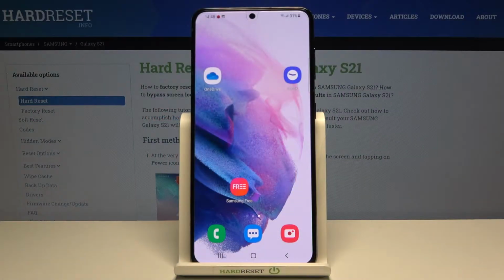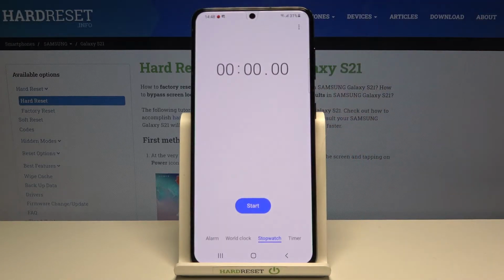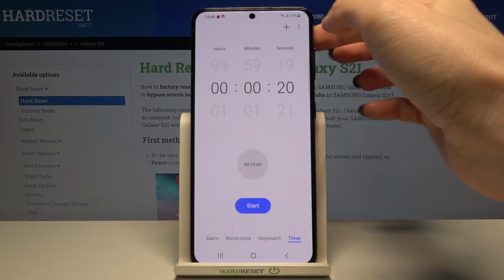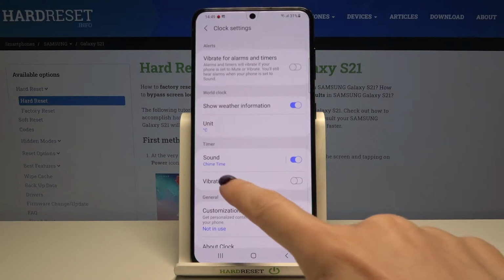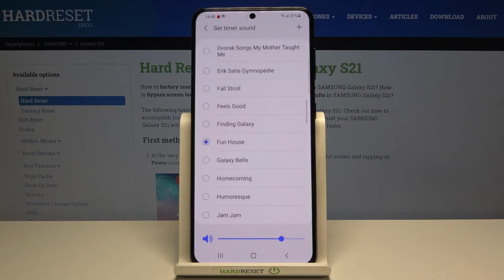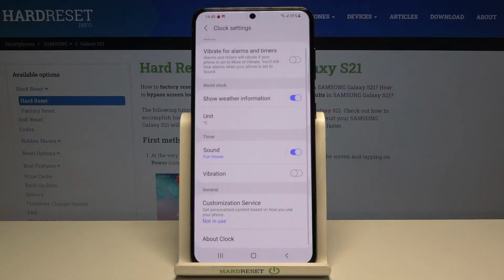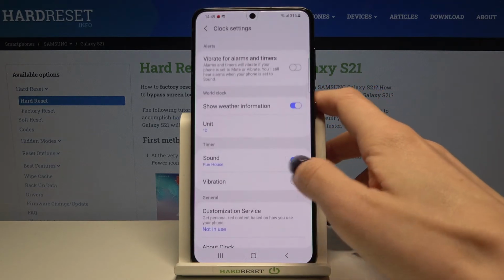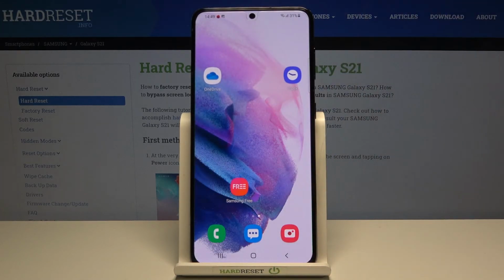How to Change Lock Sound in SAMSUNG Galaxy S21 – Sound Settings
Learn more info about SAMSUNG Galaxy S21:
Wondered to change lock sound in SAMSUNG Galaxy S21? Do you want to find out how to smoothly use sound settings to adjust lock sound in SAMSUNG Galaxy S21? Check out the attached instructions, where we teach you how to get access to the sound settings in your Samsung device and without any problem, set the preferred lock sound in SAMSUNG Galaxy S21. If you want to switch the current lock sound of your Samsung device, check out the above video guide and learn how to get access to the settings that allow you to do it successfully. Visit our HardReset.info YT channel and discover many useful tutorials for SAMSUNG Galaxy S21.

How to change lock sound in SAMSUNG Galaxy S21? How to switch sound for locking in SAMSUNG Galaxy S21? How to customize sound settings in SAMSUNG Galaxy S21? How to adjust sound settings in SAMSUNG Galaxy S21? How to choose preferred lock sound in SAMSUNG Galaxy S21? How to disable lock sound in SAMSUNG Galaxy S21? How to activate lock sound in SAMSUNG Galaxy S21?